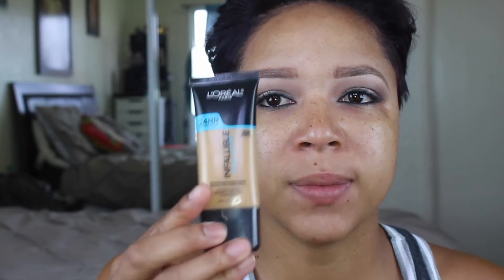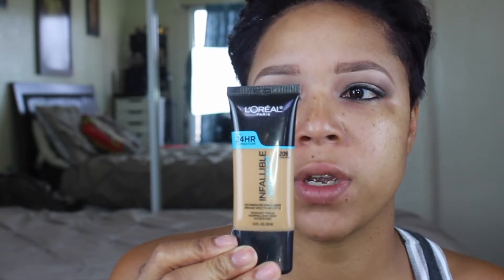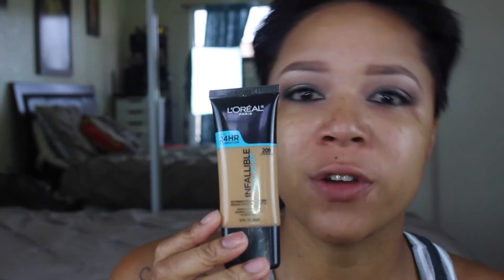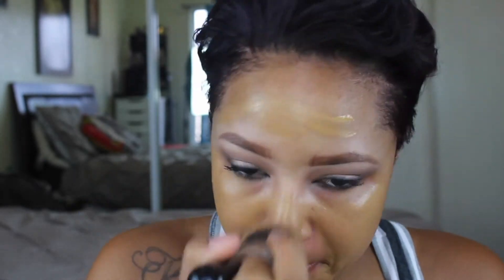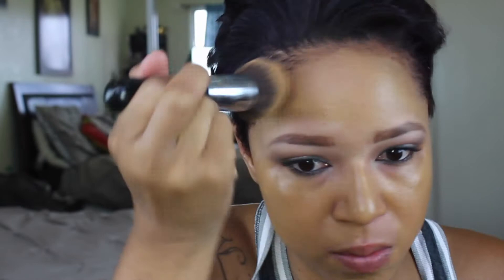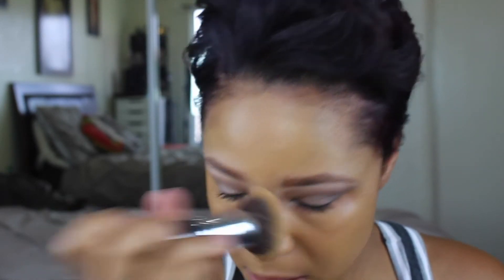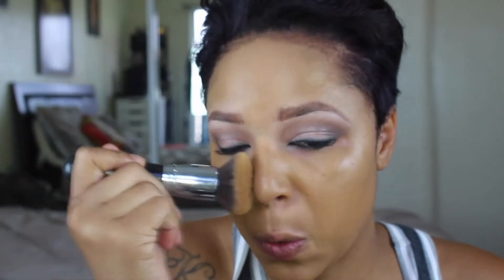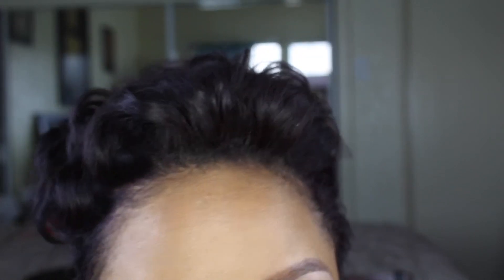LOREAL Infallible Pro-Glow 24 hour Foundation | First Impression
Anyone who knows me knows I'm all that glow life so when I heard bout this i couldn't wait to get my hands on this.

XOXO Kryssy.K

"Be who u were created to be and you will set the world on fire"

L'ORÉAL
Infallible Pro-Glow Foundation 209

 *EBATES*
How I Get Cash Back when I shop

Beauty Boxes